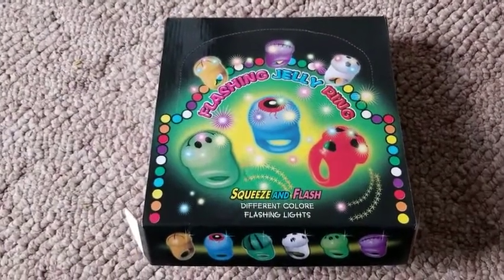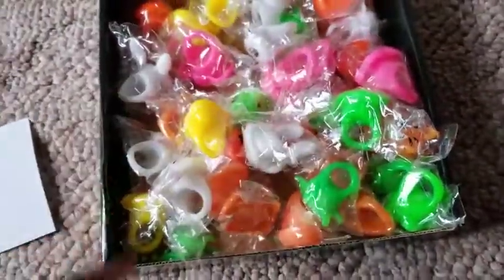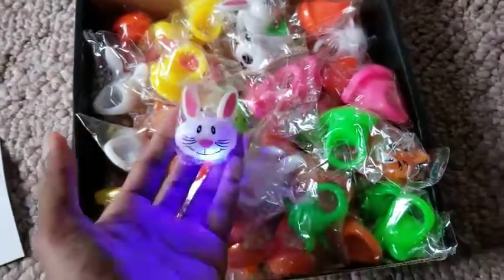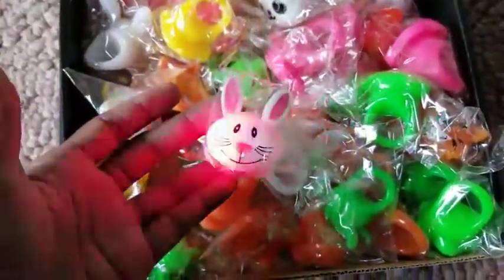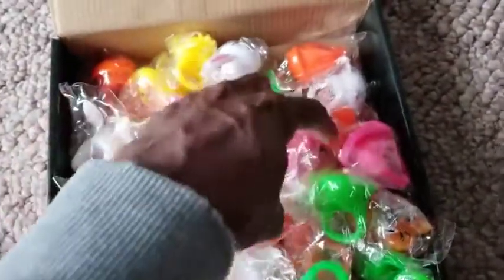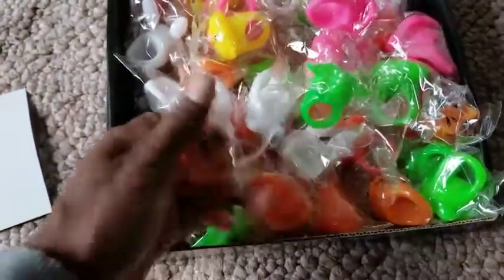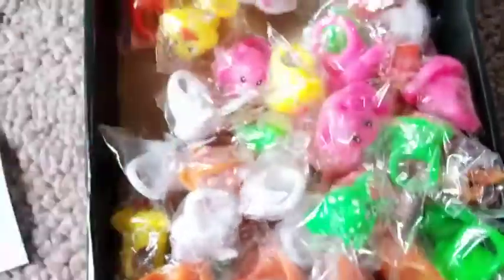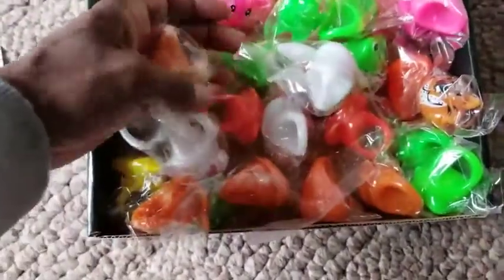Party Favors for Kids Birthday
Newest LED Jelly Light Up Rings Party Favors - Our light up rings follow the bright colors and various cute animal shapes.Each party favors for kids pack contains 40 Pack of the light up ring. All of the glow Jelly rings for kids are bright enough to attract children sight.This glow in the dark party favors rings are Pink, Yellow, Blue, Green Orange and White. There are 10 different animal shapes of these colorful rubber rings, such as Lion,Starfish,Duck,Mickey,Rabbit,Panda,Tiger etc.
EASY ON / OFF SWITCH - There are 2 batteries in each of these party supplies for kids. To activate the blinking rings, simply press on the button and it will start flashing. These bulk party favors for kids blink three colors flashes, blue, green & red, it’s very shiny. Press the button again, these kids birthday party favors rings will be turned off. It is very easy for kids to turn them on or off. These teen neon party favors are stretchy, feel like jelly, very comfortable touch.
PERFECT NOVELTY GITFS FOR KIDS - These party favors for girls boys are a combination of ring, led and animal shapes all of which are loved by kids. The kids will become the center of attention at the party with these glow party favors, it can also make your kids look distinctive and easily catch attention in the crowd. These boys girls party favors can be worn at any cheerful occasions, such as kids birthday party, LED party, glow party, weddings, Christmas, Halloween, or any other cheerful even
RLASTIC RUBBER MATERIAL - These kids party favors using environmental quality TPR material, together with strengthen elasticity, strong stretching flexibility. Both kids and adults can wear these fun party favors rings. One package fit for everyone. Each flashing ring is individually wrapped. These glow in the dark party supplies are perfect for kids birthday party, glow party. All of the led rings for kids are bright enough to attract children's sights.
BOX GIFT PACKAGE - We use a cartoon box to pack the led rings for kids. It is very attractive to the kids. Each piece of the led bumpy rings is packed with a single clear sealed wrapper. Each box contains 40 pieces of the led blinking rings . It is a good choice to send to kids as a fun gift! Just to enjoy your party time.

party favors that are not junk
personalized birthday party favors
birthday party favors for adults
pre filled goody bags
party favors amazon
1st birthday party favors
goodie bag ideas for adults
party favors for classmates
party bag ideas for 7 year old boy
goody bag ideas for 2 year olds
goodie bag ideas for 12 year olds
party favor boxes amazon
personalized party favors
party favors and toys
puzzle party favors
amazon party favors for adults
best party favors for adults
leehur mochi squishies
luxury party favors for kids
party favor toys
birthday party favor ideas for adults
party favors for tweens
party favors cool
childrens party prizes
dance party favor ideas
pool party party favor ideas
green slime party favors
party favor sayings for birthday
kids garden party favors
summer themed party favors
paint your own party favors
take home lego kit
unique kid party favors
bulk goody bag toys
party prizes for 6 year olds
clever party favors
tween party favors